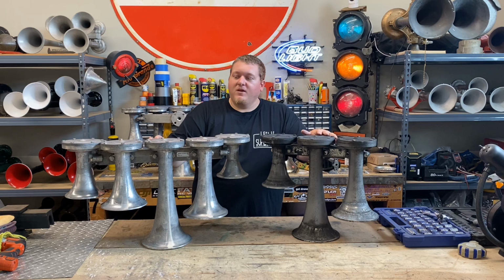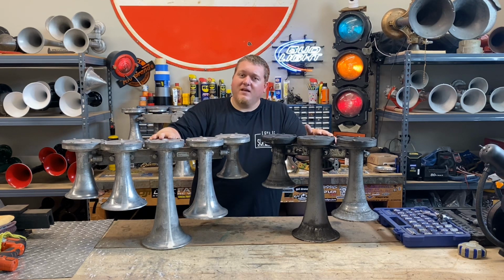K5LA vs K3LA Train Horn Battle!!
K5LA vs K3LA Real Train Horn Battle. The Nathan Airchime K5LA and K3LA are some of the most popular real Train Horns people put on their lifted trucks. These are some of the loudest train horns you can buy!! Which will win!? Which one do you like best!? Both are the newer style Raised Letter (RL) horns. Both are being blown at 130psi.